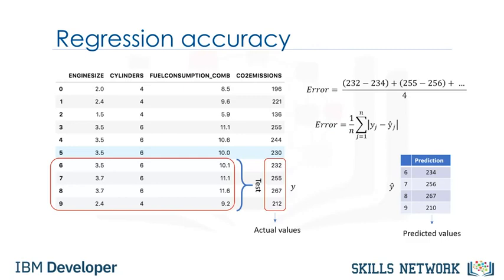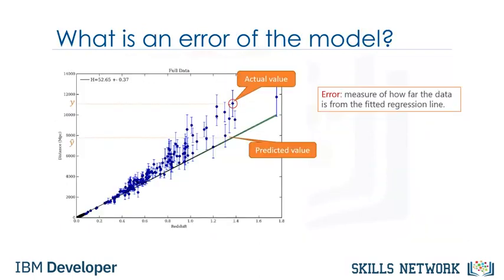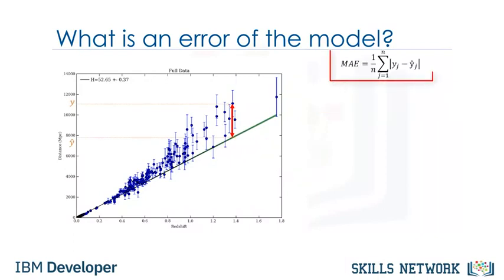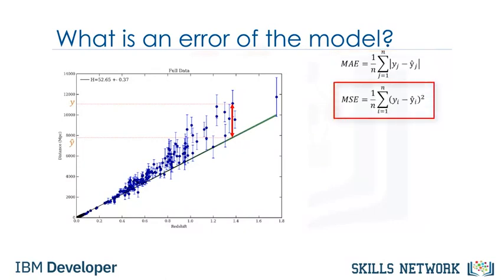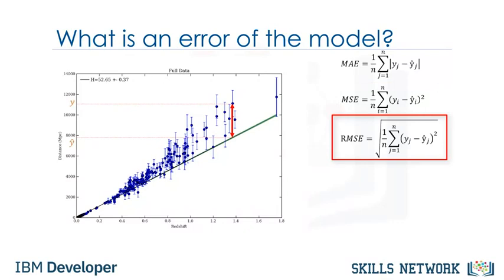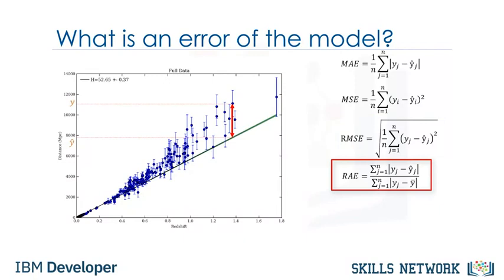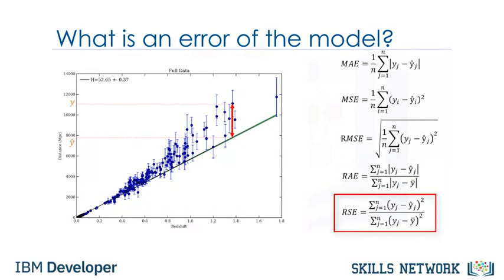Evaluation Metrics in Regression Models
Evaluating regression models involves assessing how well the model predicts continuous outcomes. Here are the most commonly used metrics for evaluating regression models